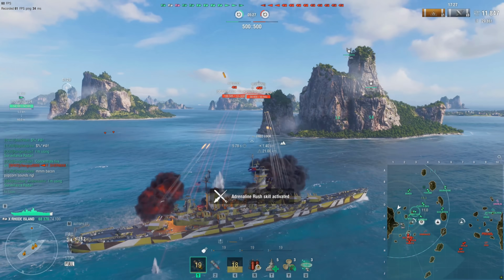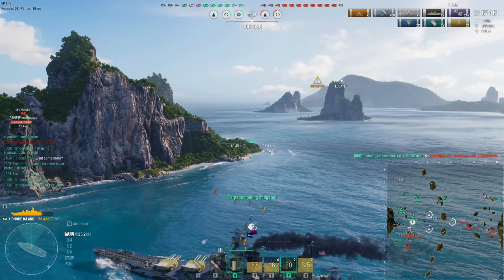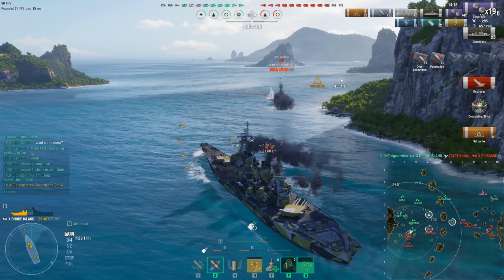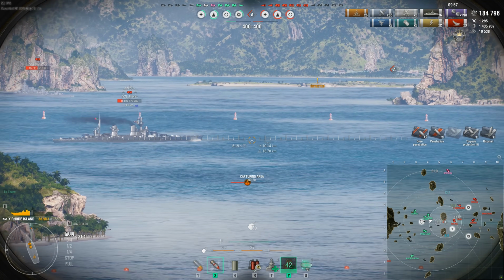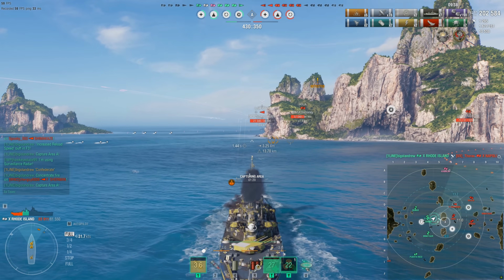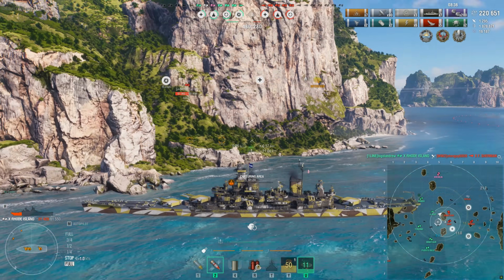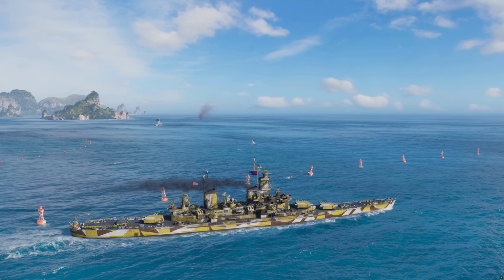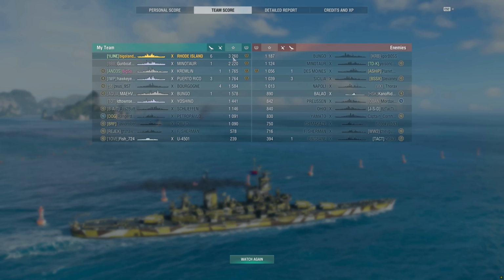World of Warships- God's Angriest Battleship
Hey guys! Today we have a replay featuring the Tier X American Premium Battleship Rhode Island! Enjoy!